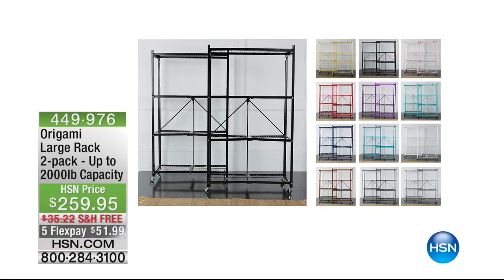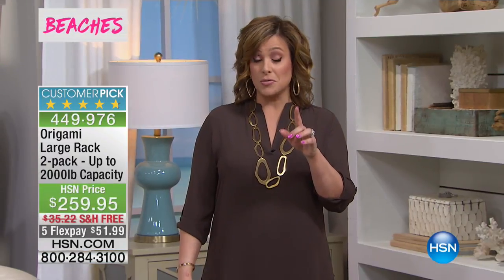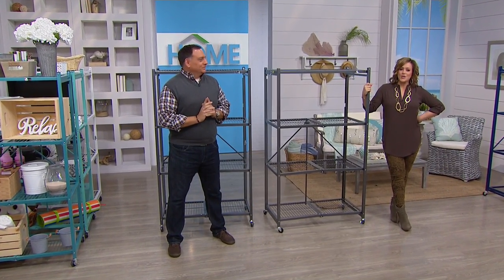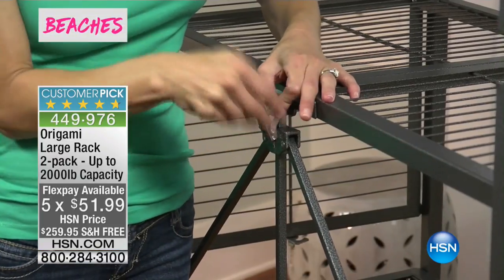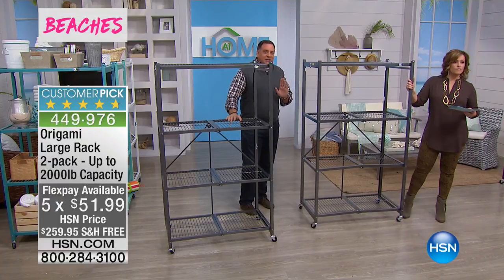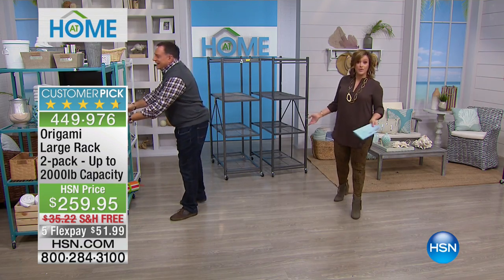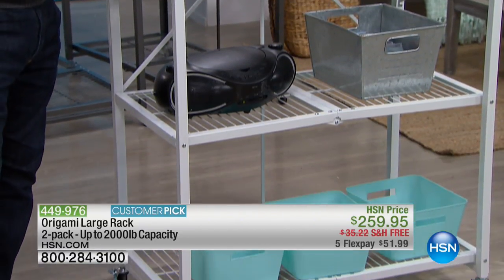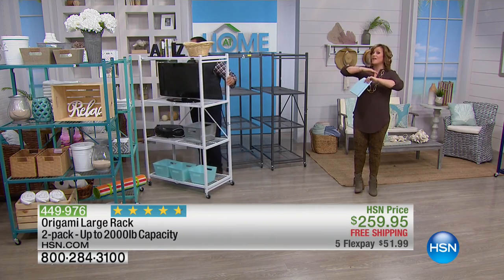Origami Large Rack 2pack Up to 2000 lb. Capacity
Your laundry supplies. Those boxes of mementos out in the garage. The extra bags of pet food. Organize all those odds and ends that take up...